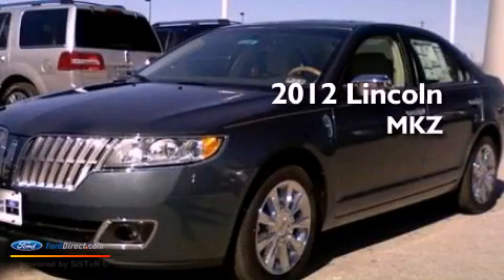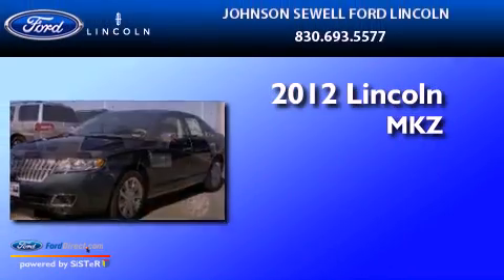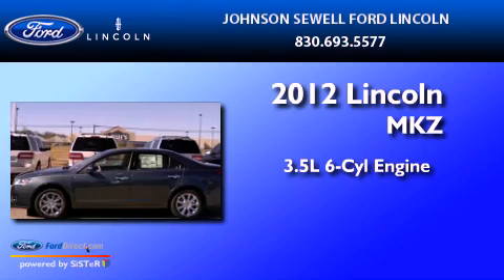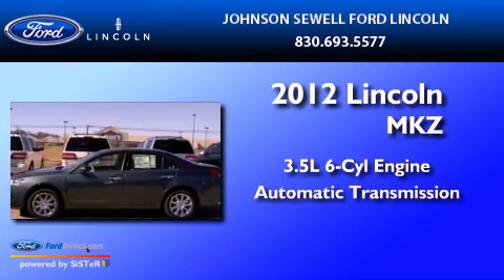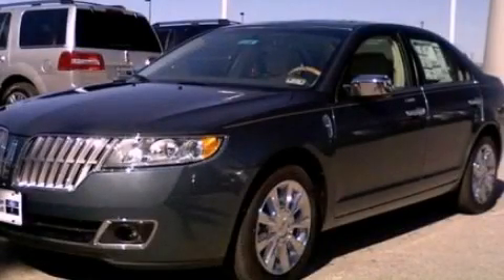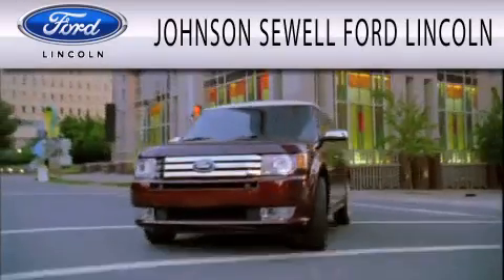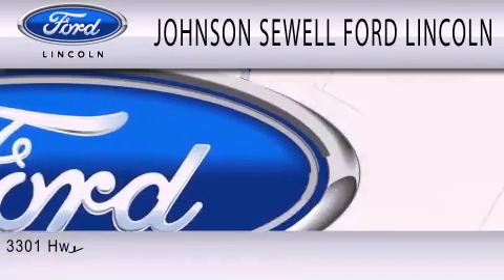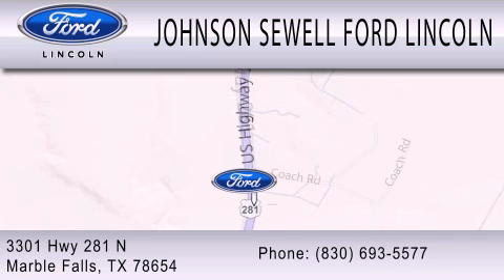2012 LINCOLN MKZ TX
Year : 2012
 Make : LINCOLN
 Model : MKZ
 Engine : 3.5L V6 24V MPFI DOHC
 Trans . : 6-SPEED AUTOMATIC
 Exterior : STEEL BLUE
 Miles : 131
 Interior : CAMEL
 Stock : TL400